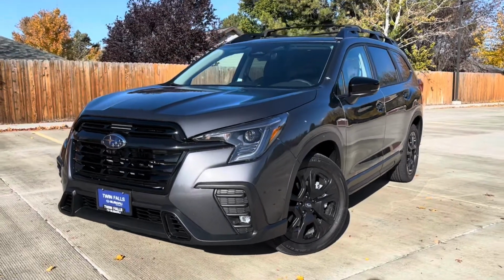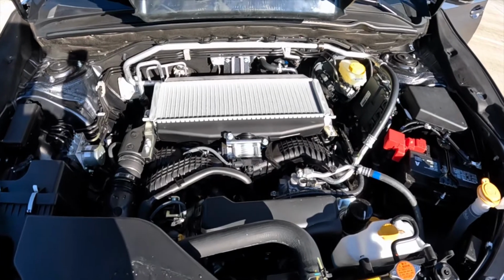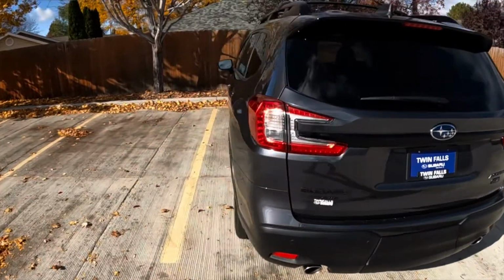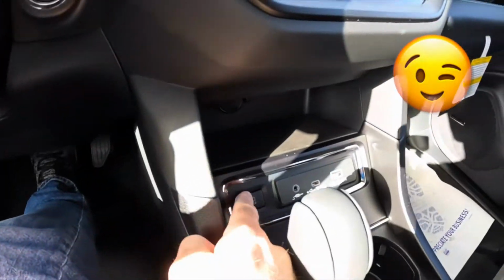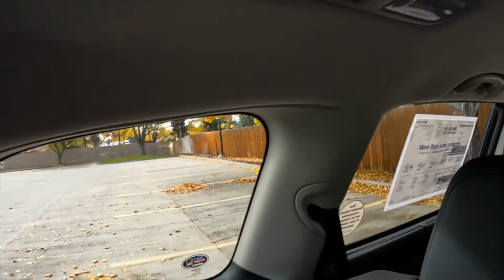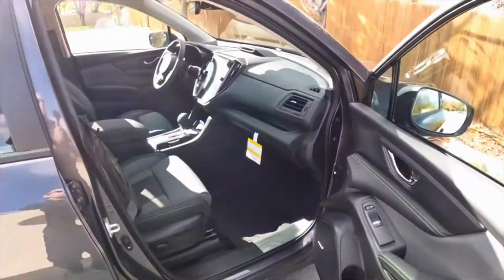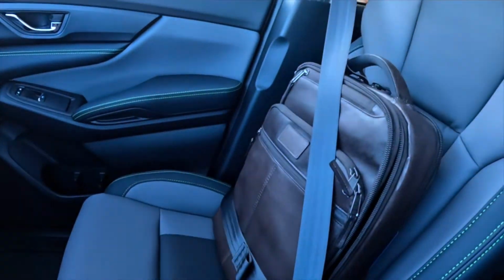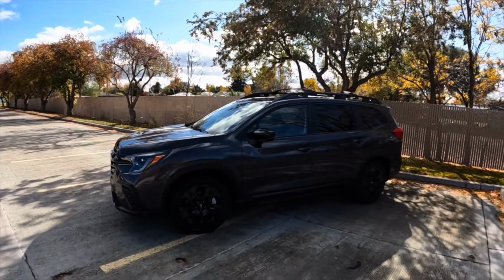2024 Subaru Ascent Onyx Limited | Review and 0-60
What’s up guys?! Here’s my review of the 2024 Subaru Ascent Onyx Limited, it’s pretty fancy and drives well (filmed back in October).

00:00 Intro
00:34 Walk Around and Specs
04:51 Driver Side Interior
09:02 Hatch and Cargo Area
10:23 Passenger Side Interior
11:17 Engine Compartment
12:20 Initial Driving Impressions
14:40 0-60 with GPS
15:03 Final Thoughts